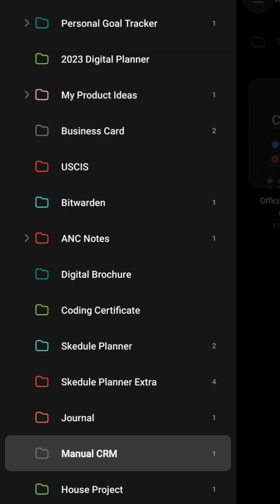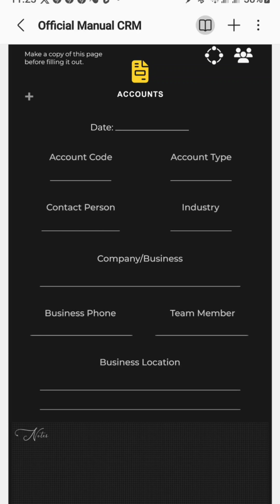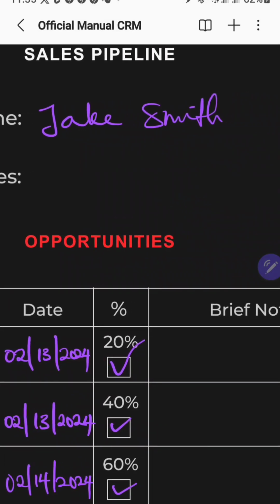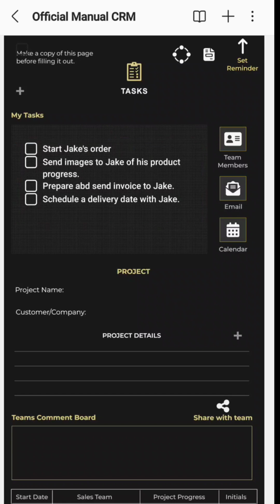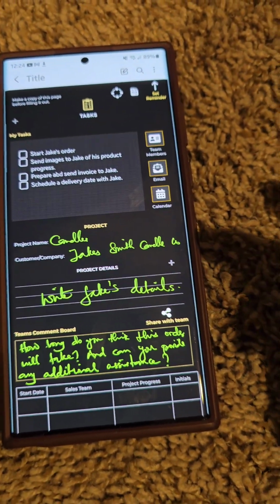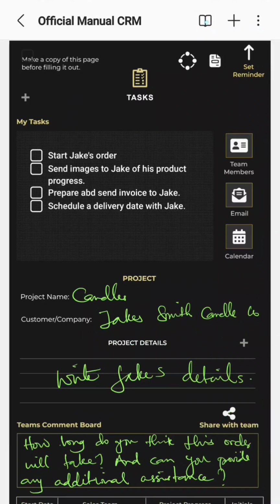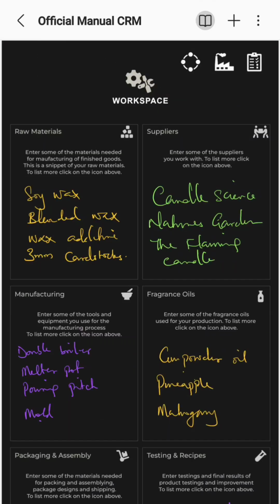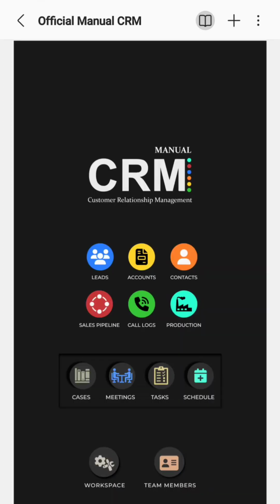Use Samsung Notes App as a CRM Tool for Your Small Business.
Manual CRM is a tool used for recording and managing your customer relationship. This is a tool that will assist many small businesses to properly follow up with their customers from the lead generation stage to closing stage.

Our Manual CRM tool is not an app and will not function as an app. It is a PDF tool meant for people or businesses that want to use handwritten notes, texts and manually enter information about their customers and business organization without storing them in a server outside of their company.

Features of Manual CRM

All pages are created and designed to make your work easy. The pages are linked properly to their respective sections for seamless navigation.
Made for Samsung Notes App.
The Manual CRM is well suited for the Samsung Notes app. However, if you use Goodnotes, Noteshelf or XODO PDF editor and any PDF annotation app, this should work.
Track New Leads.
Create new leads Contacts.
Create Accounts for new leads and contacts
Follow up on new leads
Create new sales pipeline
Share and collaborate with team members.
Enter call logs.
You can log in phone calls date and time of a customer to keep track of your conversation trends, NOT records of the actual conversation.
Create new production for orders
Create cases for customers complains
Schedule meetings with clients and team members
Create and follow up on Tasks
Create new appointments
Workspace for managing manufacturing, suppliers, raw materials, packaging and more.
Manage your team members
See their sales volume and total sales for the quarters.
Overall, Manual CRM is not going to store your files to a cloud somewhere or in a server outside your local device. Instead your files and data are stored within your phone. It is a PDF file that resides inside your phone. You can see where your files are at all times. You can share your files with your team and collaborate with others.